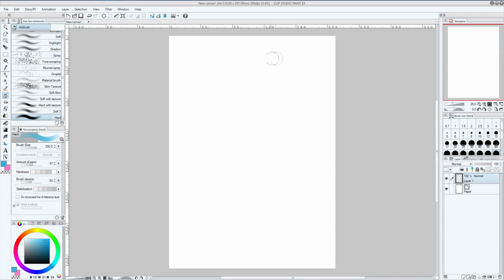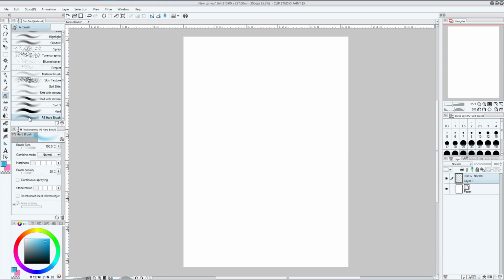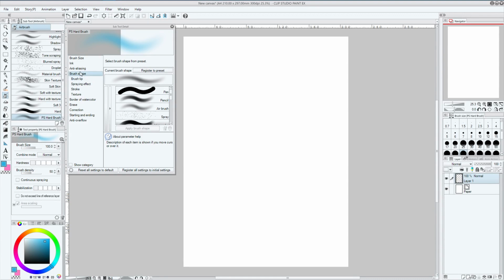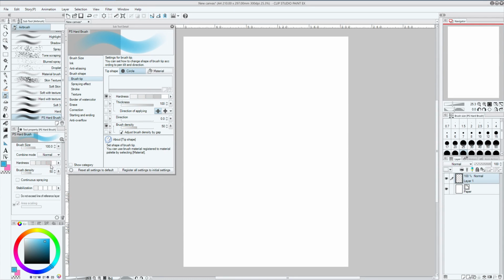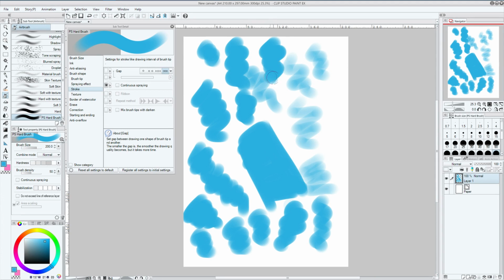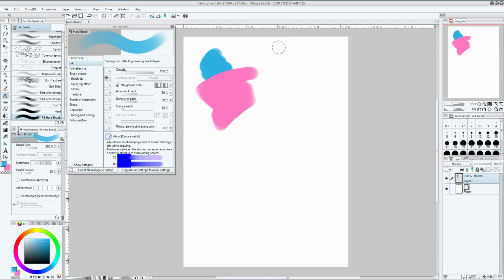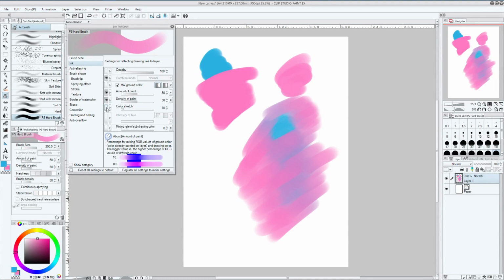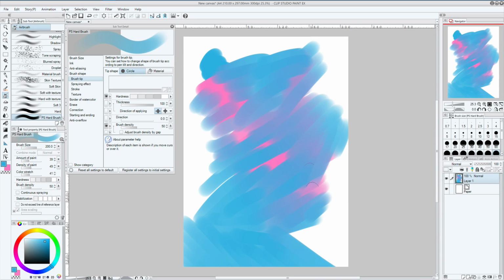How To Make Clip Studio Paint Brushes Feel like Photoshop's Basic Round Brushes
Painting in Clip Studio Paint after using Photoshop might feel very different. You can make brushes in Clip Studio Paint that feel like Photoshop's basic hard and soft round brush. How to make these brushes is what I show you in this video.
I use these adjusted brushes to paint my digital paintings because they are easier to handle, so coloring and painting with them is more smoother and enjoyable.

How to make CSP brushes to feel like Photoshop's brushes:
- To make the brush you will need to make a copy of Clip Studio's soft airbrush and adjust its settings (this will ensure you get a round brush) 1:07
- Make your "Tool property" palette and "Sub Tool Detail" palette visible (From top menu select: Window / Tool property and Sub Tool Detail) 02:02
In Sub Tool Detail palette set the followings:
- Anti-aliasing: weak 3:25
- Brush tip: deselect "Adjust brush density by gap" to make a hard brush or leave it selected for a soft brush 5:15
- Stroke: Set gap option to narrow (this will make the brush stroke look smooth) 6:32

Bonus: enable your brush to blend colors while painting at the ink settings. Select "Mix Ground Color" to use this cool Clip Studio Paint function. 8:20

Have fun painting in Clip STudio Paint (Manga Studio).

- - - - - - - - - About - - - - - - - - -

Hi! I am Adrienn Ecsedi. I am a creator. I make art talk videos, tutorials, digital paintings. I like to talk (and write) about self development to bring the best out of ourselves.
Creating is a big part of my life and I hope it will be yours as well. We are all creators of our own life. :)

Live Light and Create!

☆ Get my artworks as prints, T-shirts, phone cases and more at my

- - - - - - - - - Music - - - - - - - - -